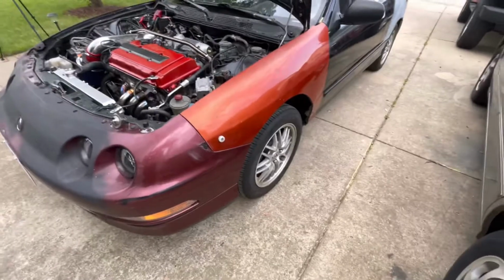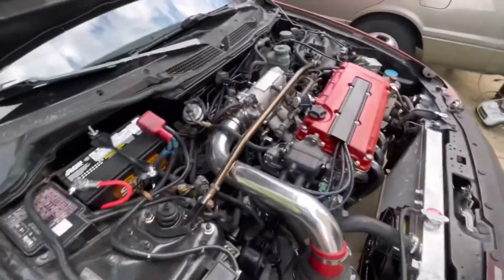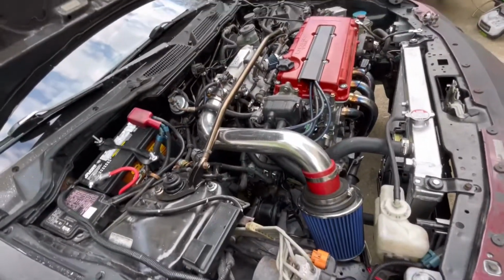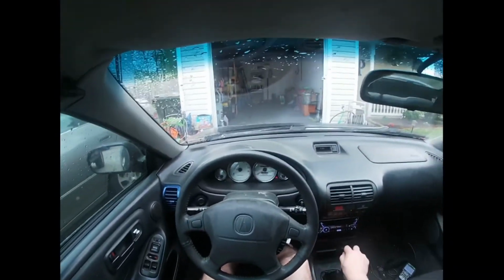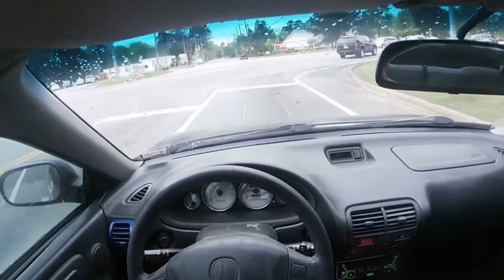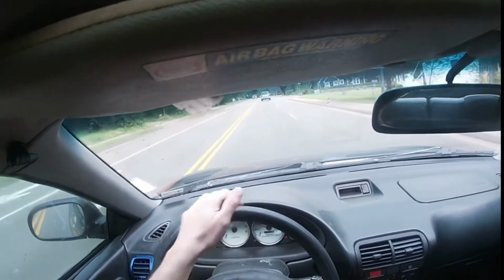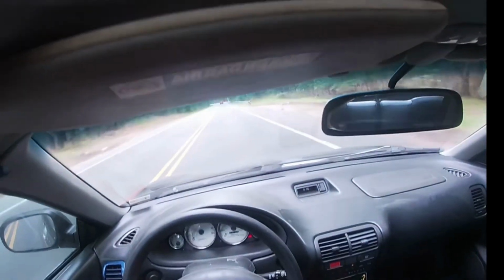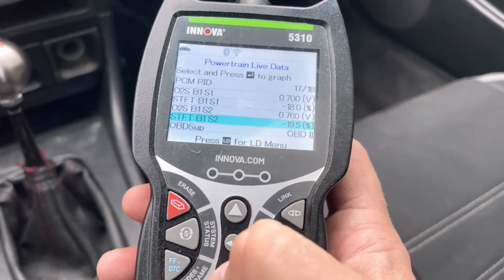B18c1 all motor Salvage integra gsr build, Problems with the idle.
The idle is finally fixed on the B18c1 all motor Salvage integra gsr build. I couldn't believe what it was. But now that's it's fixed. Now we can work on other things and finished our Integra Gsr build.